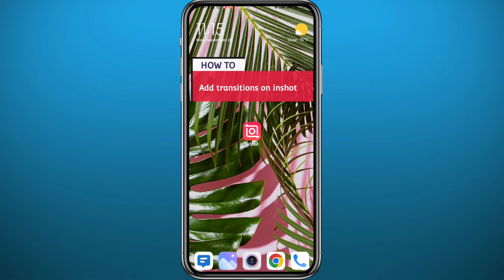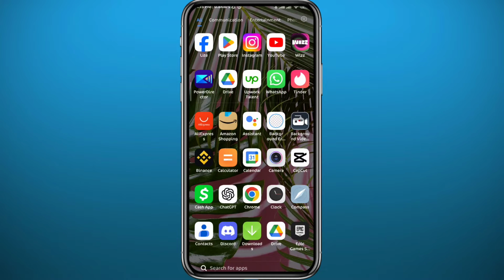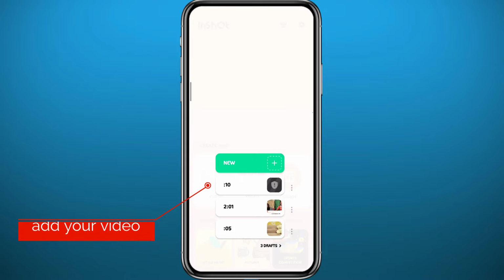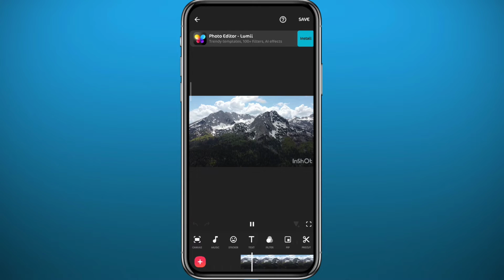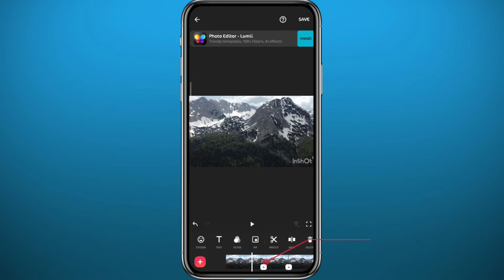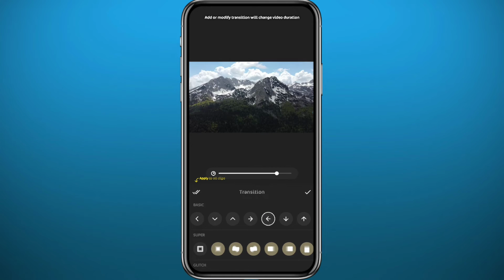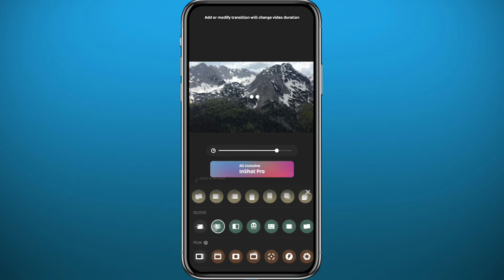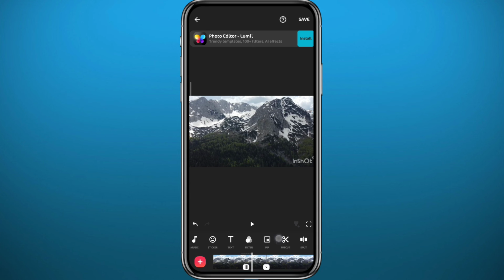How to Add Transitions on Inshot (2026) - For Beginners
Do you want to know how to add transitions on in shot? Then this is the video for you! I will show you How to add a transition to video in Inshot.

This is a step-by-step tutorial on how to add transition in inshot in 2026. You can learn how to add transitions on inshot on iPhone and Android, so don't worry.